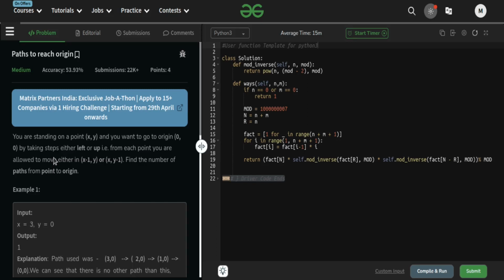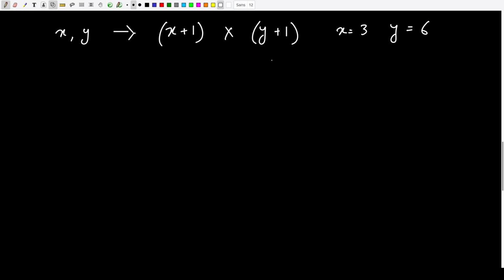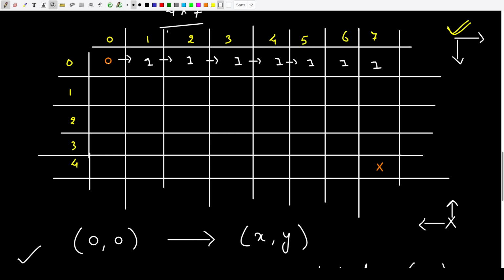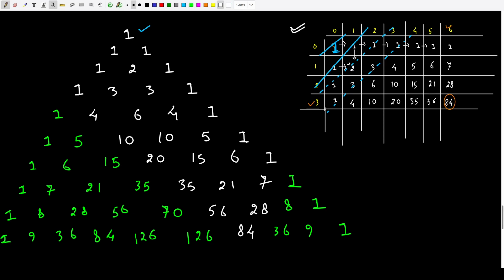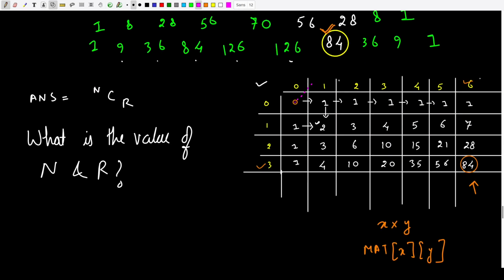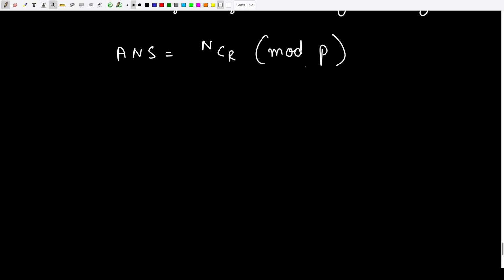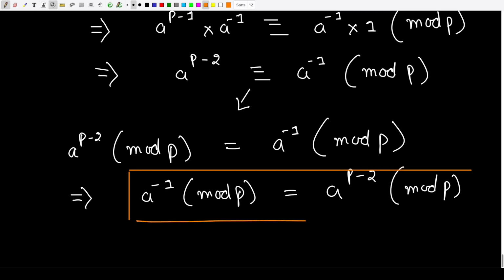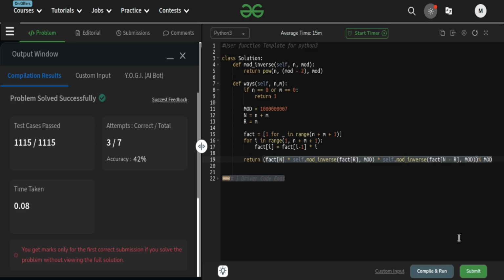GeeksForGeeks | Paths to reach origin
You are standing on a point (x, y) and you want to go to origin (0, 0) by taking steps either left or up i.e. from each point you are allowed to move either in (x-1, y) or (x, y-1). Find the number of paths from point to origin.

Example 1:

Input:
x = 3, y = 0
Output:
1
Explanation: Path used was -  (3,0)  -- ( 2,0) -- (1,0) -- (0,0).We can see that there is no other path than this, so we return 1.
Example 2:

Input:
x = 3, y = 6
Output:
84
Explanation:
There are total 84 possible paths.

0:00 Problem Statement
2:11 Solution - General Idea
6:46 Solution - Concept 1
12:55 Solution - Concept 2
17: 12 Code